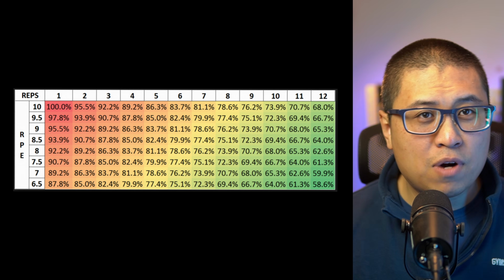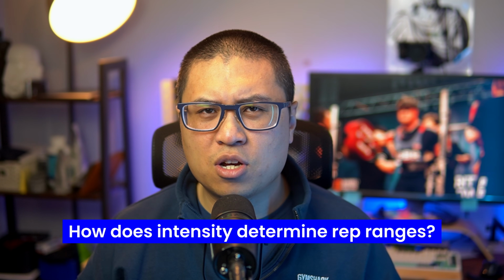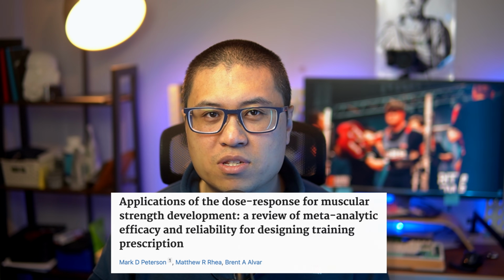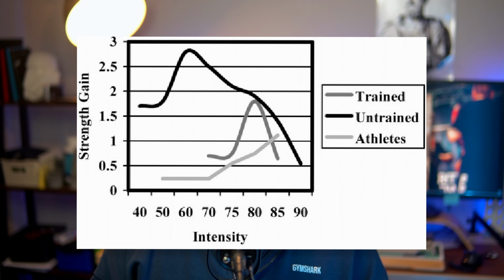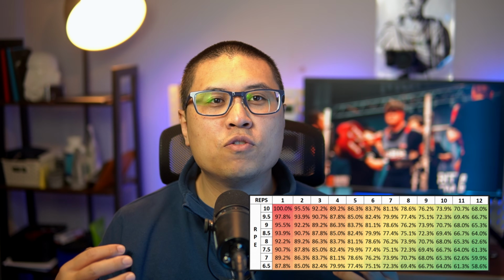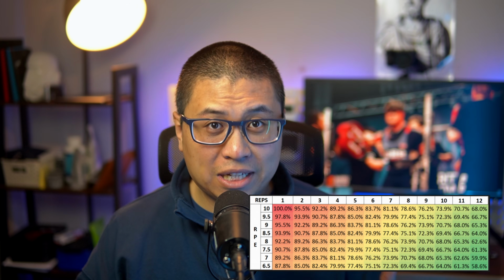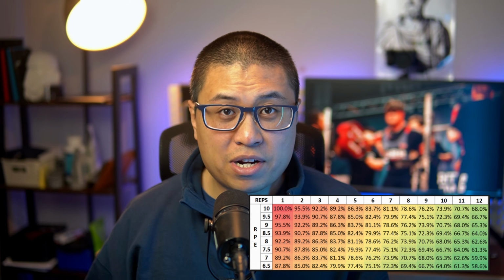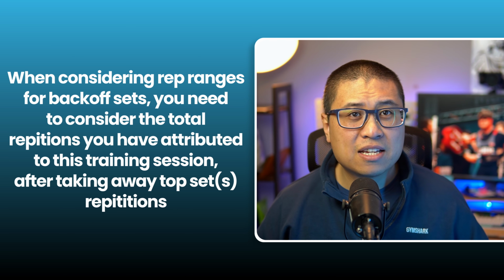Best Rep Range for Powerlifting (Complete Guide)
In this video, I will go through everything you need to know about
- rep ranges conceptually,
- debunk some common misconceptions about rep ranges,
- explain how you can precisely find which rep range you should program for any set,  session and lifter
0:00 Introduction
0:20 Understanding Rep Range
4:09 Context for the rep ranges
10:26 Common misconceptions and myths

Work with us:
StrongAmbitionsCoaching.com